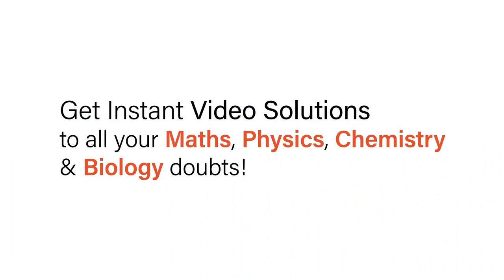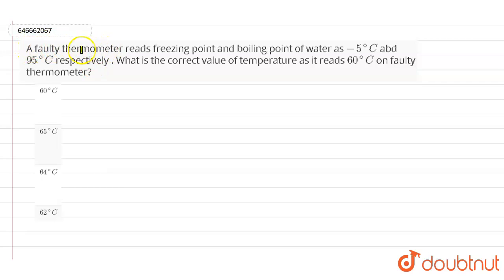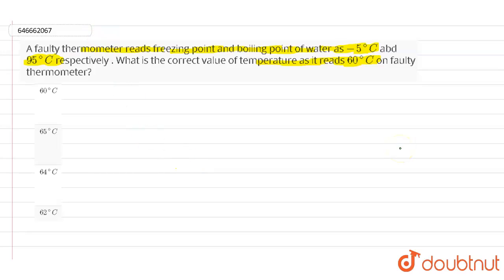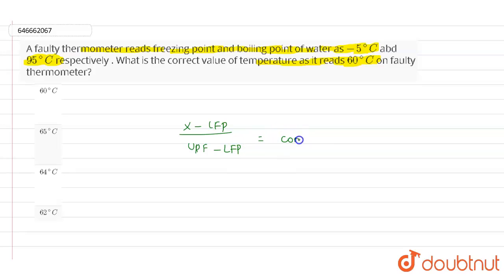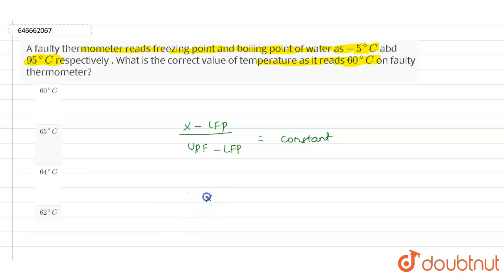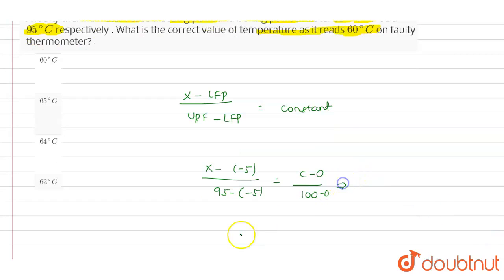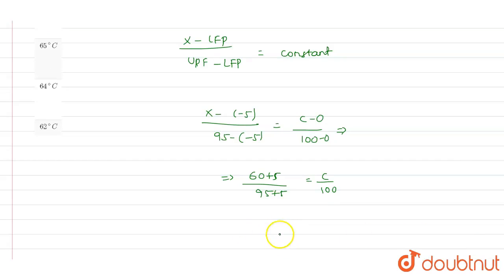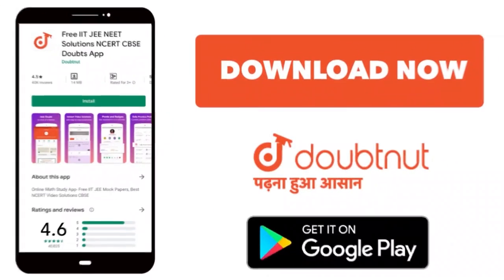A faulty thermometer reads freezing point and boiling point of water as -5 ^(@)C abd 95^(@)C res...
A faulty thermometer reads freezing point and boiling point of water as -5 ^(@)C abd 95^(@)C respectively . What is the correct value of temperature as it reads 60^(@)C on faulty thermometer?
Class: 12
Subject: PHYSICS
Chapter: GEOMETRICAL OPTICS
Board:IIT JEE

👉 Have Any Query? Ask Us.